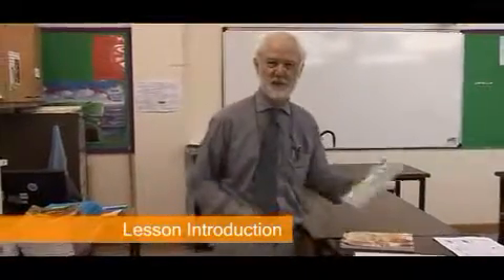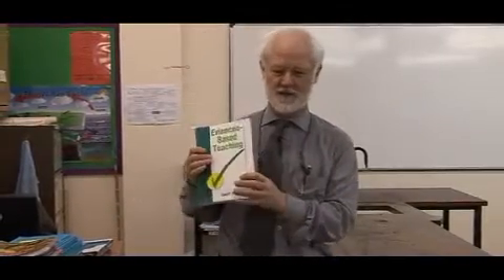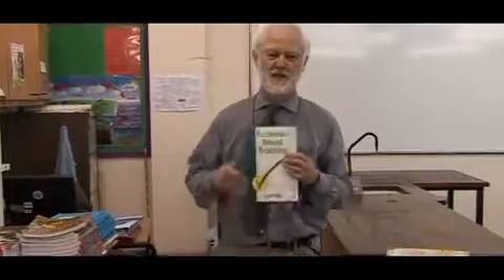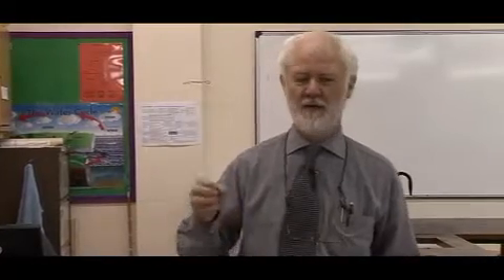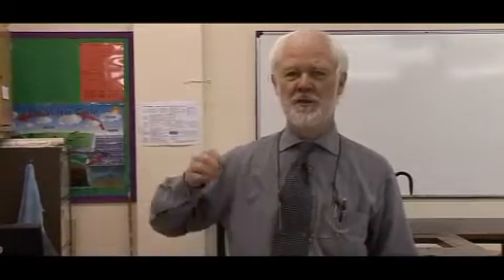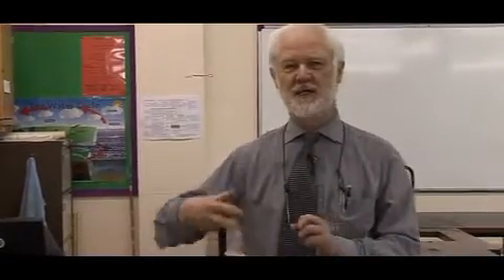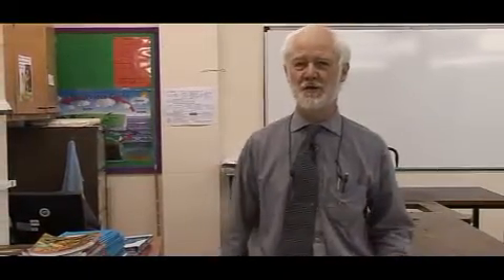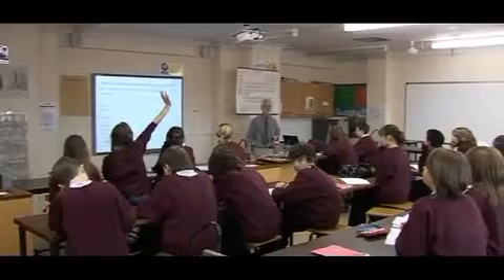Year 8 KS3 Science Lesson Observation: Atoms And Elements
A previous topic covered the use of particle diagrams to show the arrangements in solids, liquids and gases. In this lesson the class covers atoms, elements, compounds, molecules and crystals.
Pupils discuss and correct work from the previous session, then create a graphical organiser for the current lesson content.